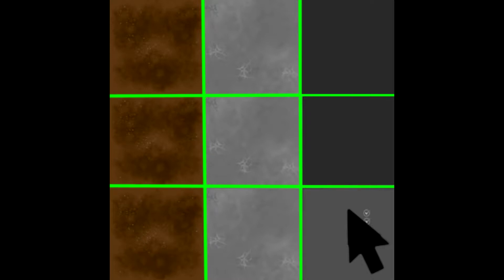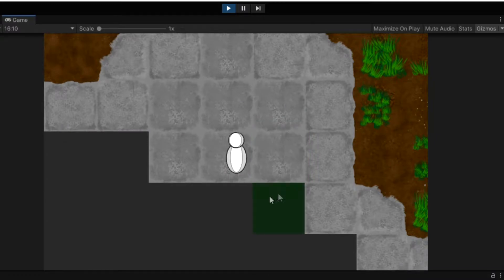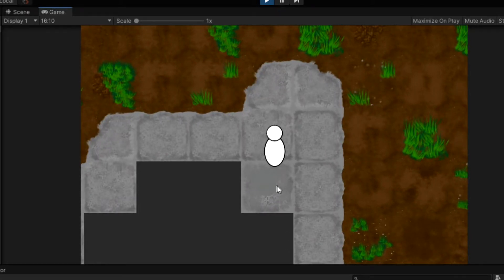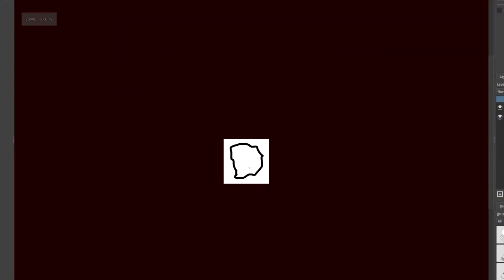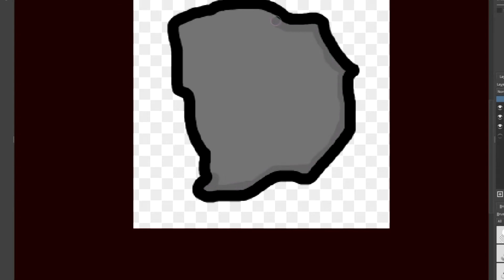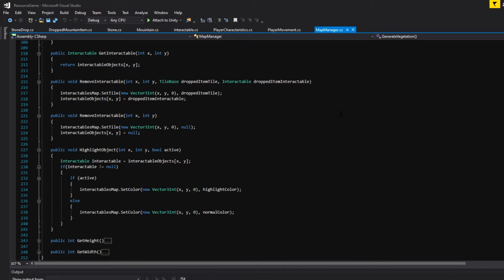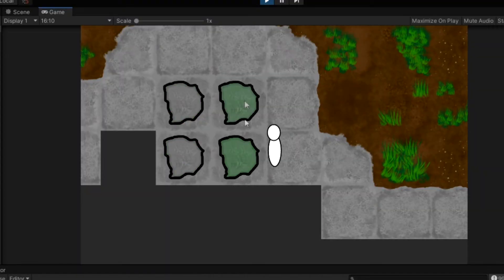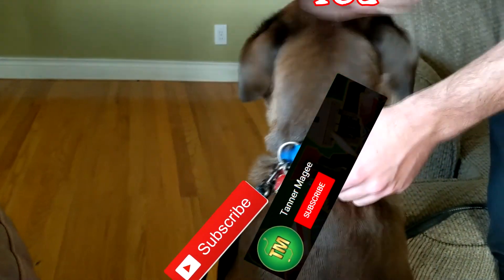2D Tilemap Mining and Resource Drop | Devlog #6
In this video I use the Unity Tilemap system to implement mining. The player will click on the mountain to deal damage. Once the health of the mountain is below 1, the mountain will destroy leaving a stone resource that will eventually be able to be collected.

0:43 Mining Foundation
2:20 Beautification